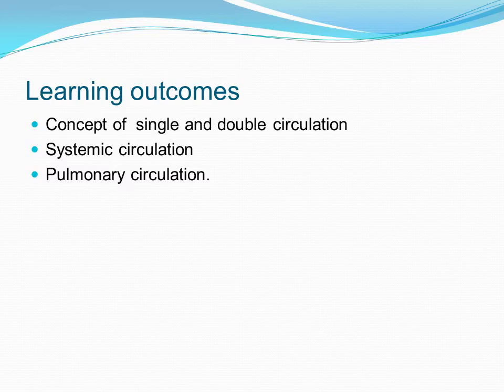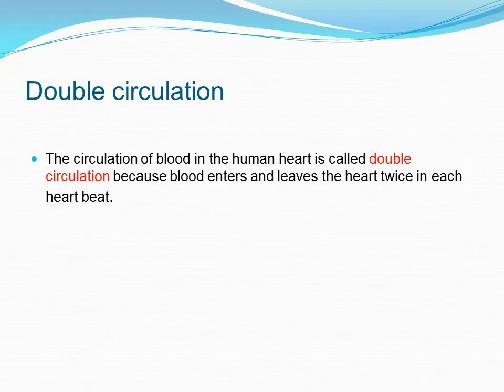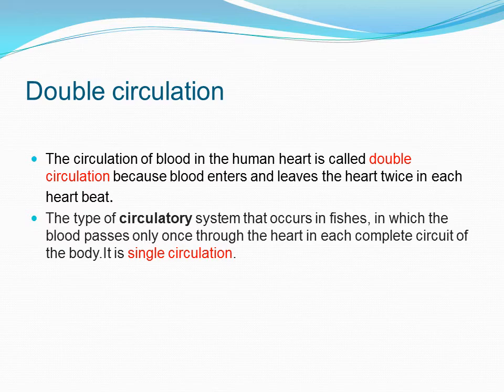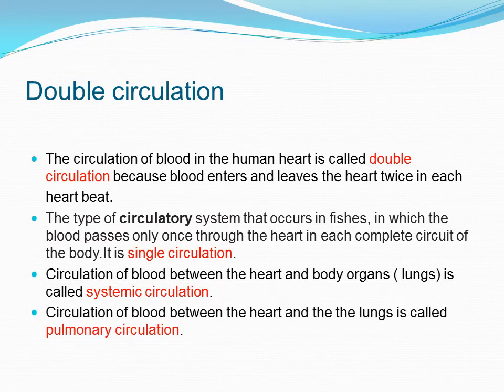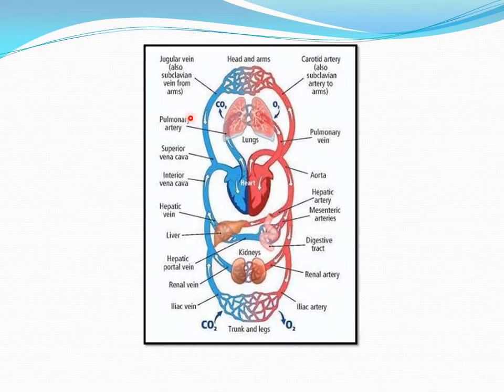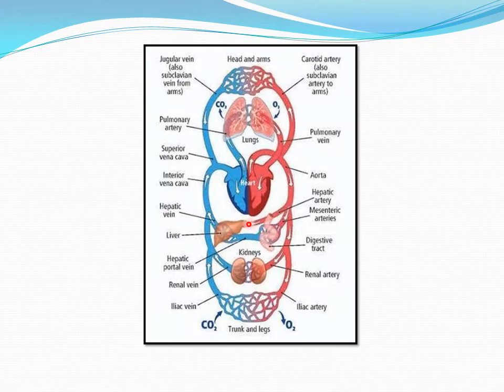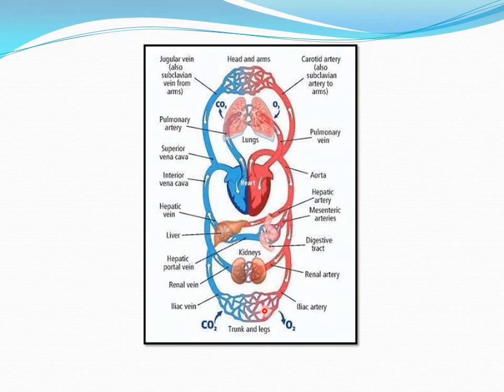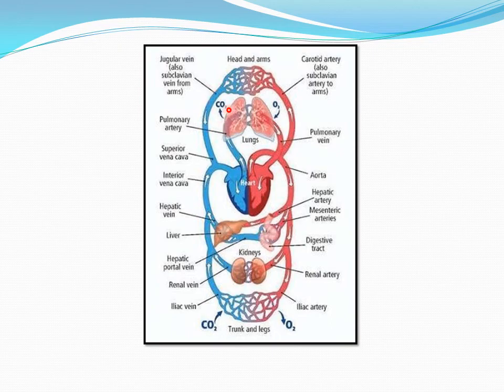The Circulatory system I Part 4 I Double Circulation I Grade 10th I ICSE I Biology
This video describes about the double and single circulation. It also describes what is systemic and pulmonary circulation.